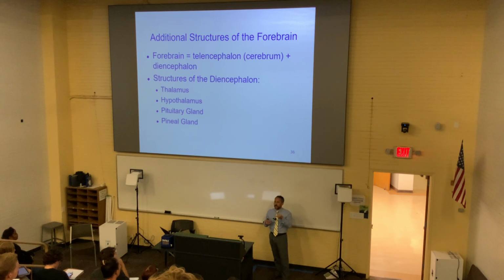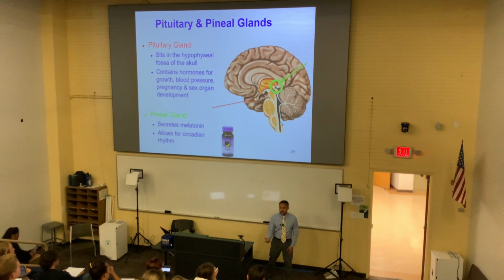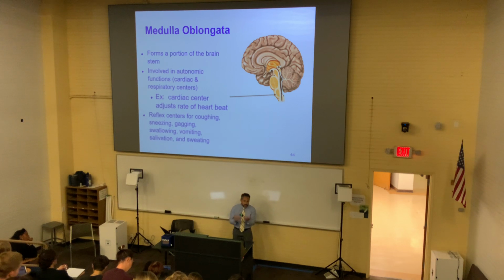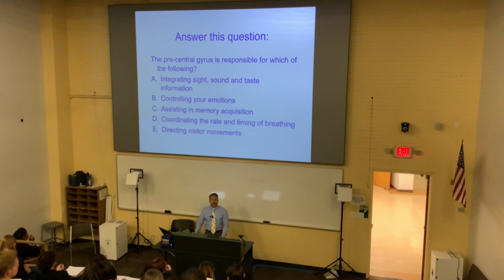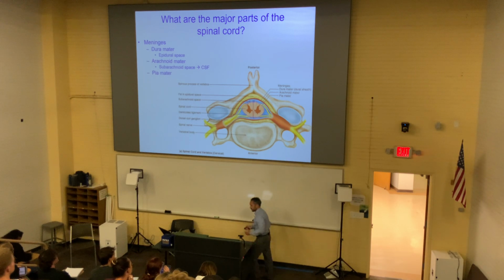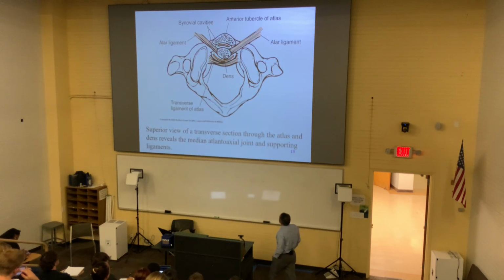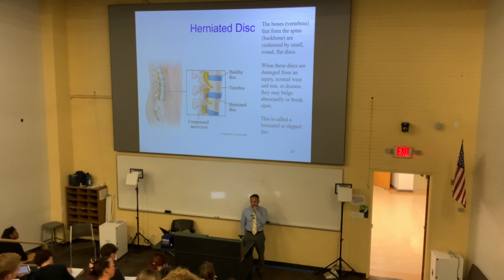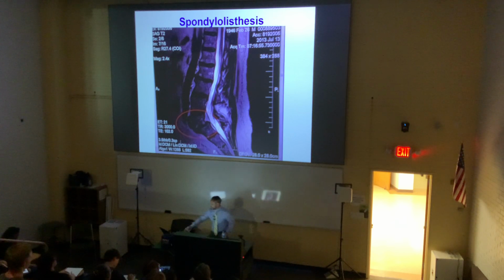F24 A&P CNS, Brain and Spinal Cord 2 of 3